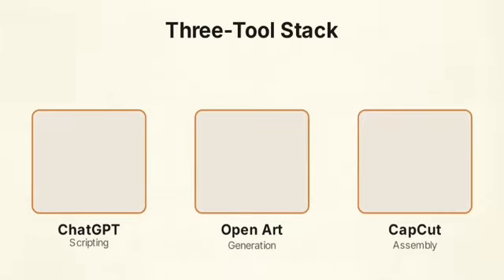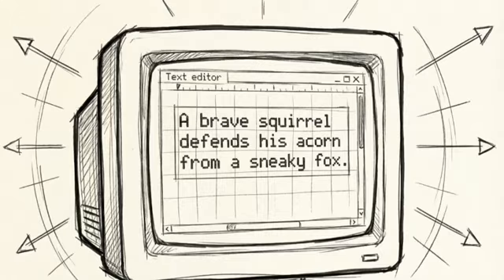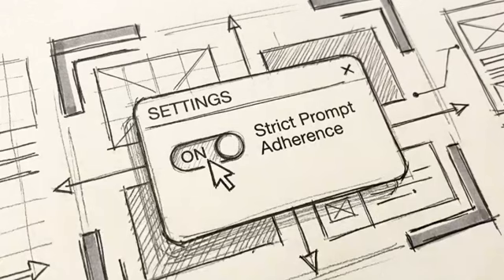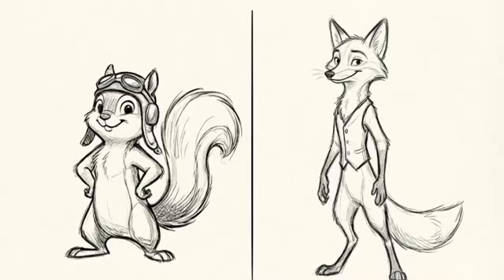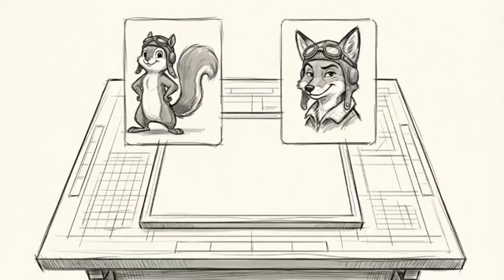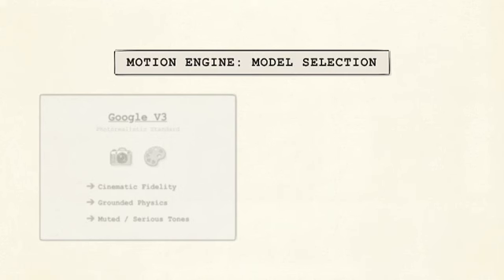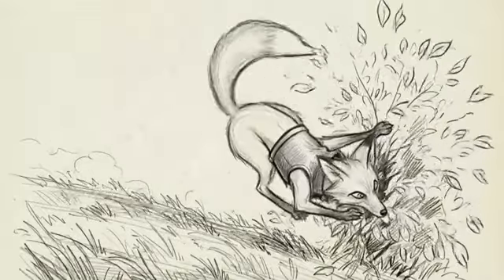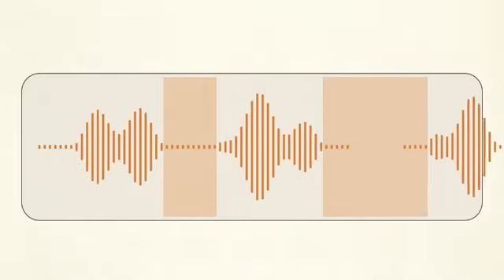Make VIRAL Cartoon Shorts with AI (No Animation Skills Needed!)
Want to create professional cartoon videos using AI and grow on YouTube Shorts, TikTok, and Instagram Reels? 🚀
In this complete tutorial, I’ll show you a step-by-step AI workflow to generate cinematic cartoon videos from scratch using the best AI tools.

This method is perfect for creators who want to build a faceless content channel, grow faster on social media, and create engaging animated storytelling videos without hiring animators or editors.

In this video, we’ll use ChatGPT to write the story and generate detailed prompts, OpenArt to create consistent cartoon characters and vibrant backgrounds, and advanced AI video models to turn static scenes into smooth animations while keeping the same character style throughout the video.

Finally, we’ll use ElevenLabs (11 Labs) to add realistic voiceover narration that makes your cartoon video feel like a real animated movie.

This is one of the best AI animation workflows for beginners and creators in 2026.

✅ How to create cartoon story scripts using ChatGPT
✅ How to generate consistent characters using OpenArt
✅ How to create backgrounds and scenes that match the story
✅ How to convert images into animations using AI video tools
✅ How to keep character consistency across scenes
✅ How to add realistic voiceovers using ElevenLabs
✅ How to create viral animated videos for Shorts/Reels/TikTok

🚀 Best For

• Storytelling Channels
• Cartoon Animation Creators
• Beginners who want to create animated videos fast

🔹 ChatGPT (Story + Prompts)
🔹 OpenArt (Character + Background Design)
🔹 AI Video Models (Image to Video Animation)
🔹 ElevenLabs (Voiceover Narration)

Would you rather create cartoon storytelling videos or AI cinematic videos?

More AI workflows and automation tutorials coming soon.